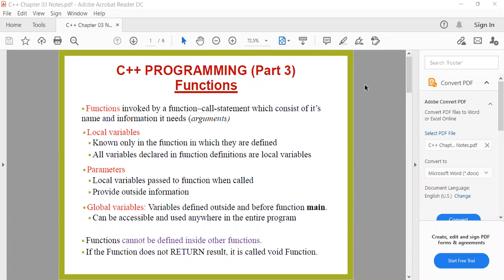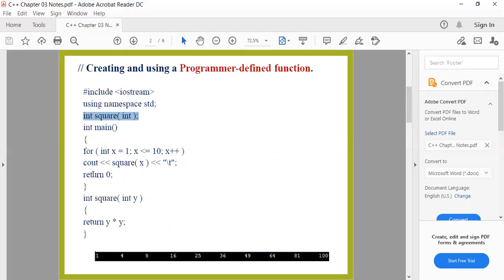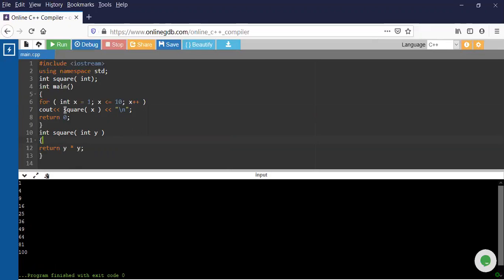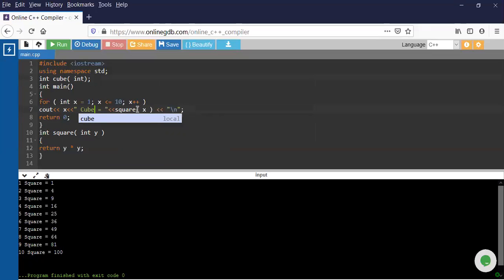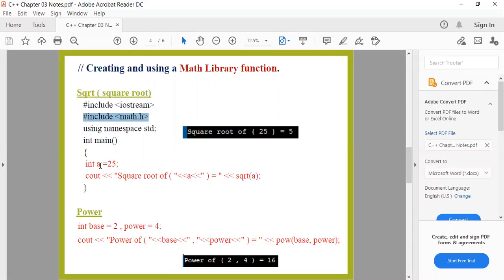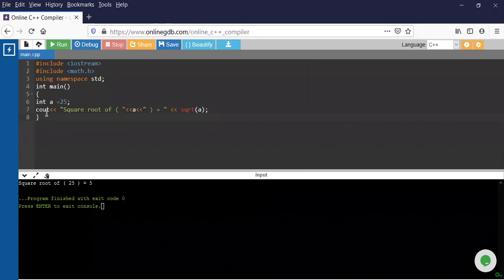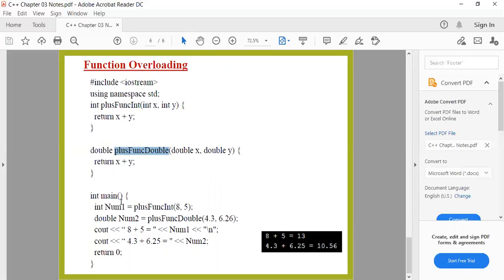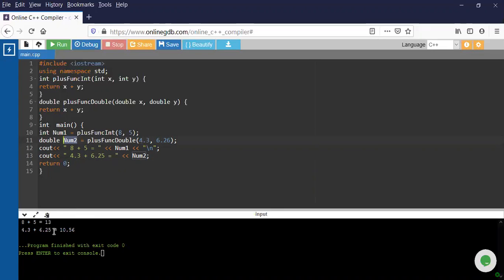C++ Functions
User-Defined Functions